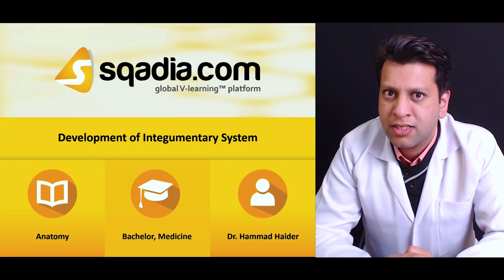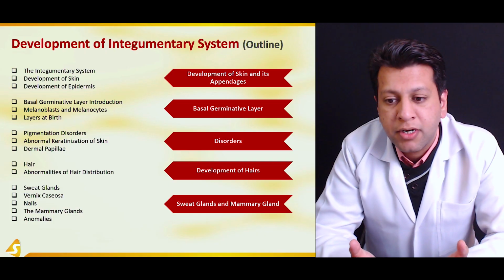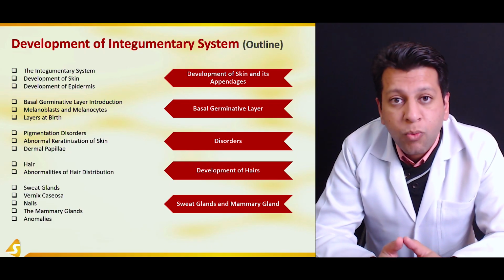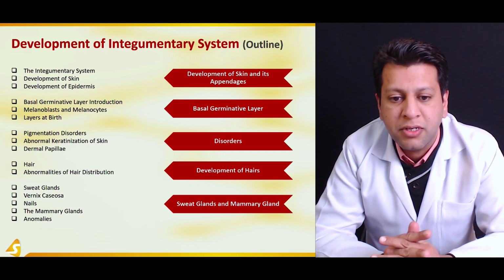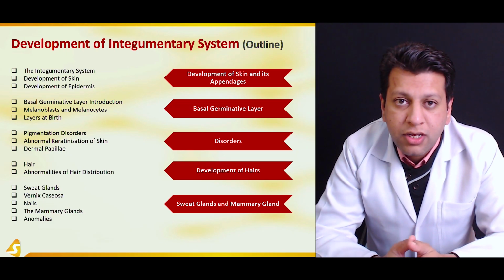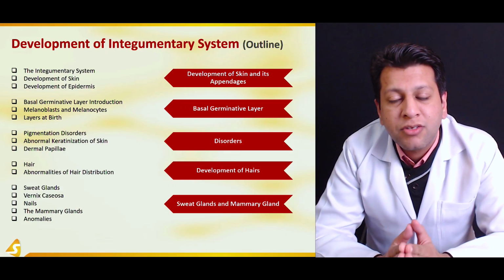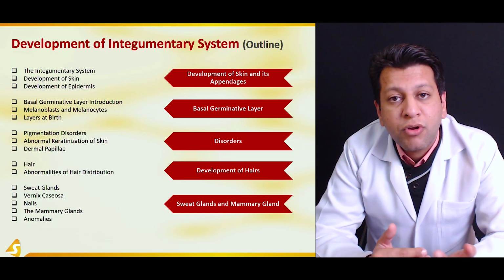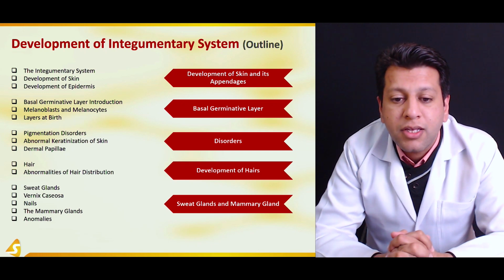Development Of Integumentary System | Introduction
Objective of this sqadia.com medical lecture is development of integumentary system. Dr Hammad Haider has shed light on the development of skin and its appendages. Moreover, basal germinative layer alongside the disorders and development of hair have been elucidated. Besides, sweat and mammary glands have been described in detail.

▬ 📌 Development of Skin and its Appendages
You will learn about the development of skin and its appendages in this section. Initially, integumentary system has been highlighted. Moreover, development of skin and epidermis has been comprehensively elucidated.

▬ 📌 Basal Germinative Layer
Initially in this section, basal germinative layer has been presented. Following this, Melanoblasts and melanocytes have been thoroughly explained. In the end, Dr Hammad has talked about the layers at birth.

▬ 📌 Disorders
The prime focus of this section is on the disorders. Three main disorders have been discussed here. These include pigmentation disorders in conjunction with the abnormal keratinization of skin and dermal papillae.

▬ 📌 Development of Hairs
Development of hair is the theme of this section. At the onset of this section, Dr Hammad has conversed about the hair. Additionally, abnormalities of hair distribution have been elaborated. These include hypertrichosis and atrichia.

▬ 📌 Sweat Glands and Mammary Gland
In the beginning of this section, sweat glands and vernix caseosa have been brought under consideration. Also, nails along with the mammary glands have been deliberated. Furthermore, gynecomastia, polythelia and inverted nipples have been discussed.